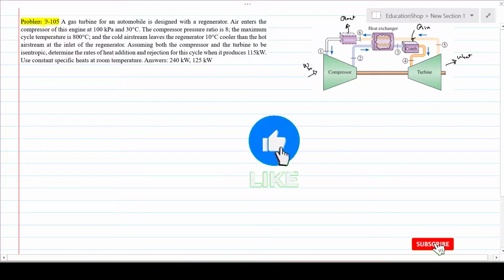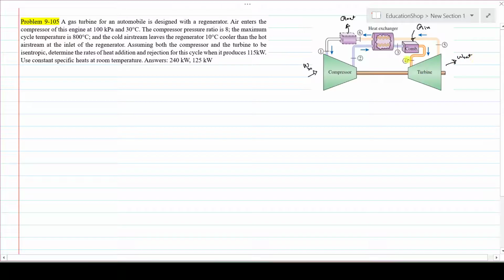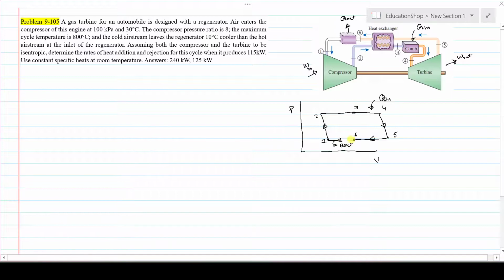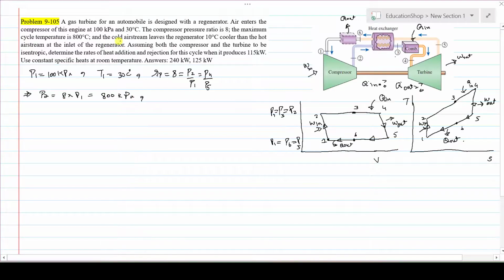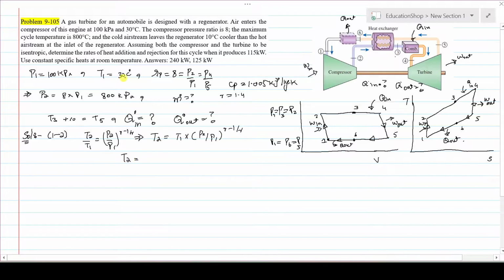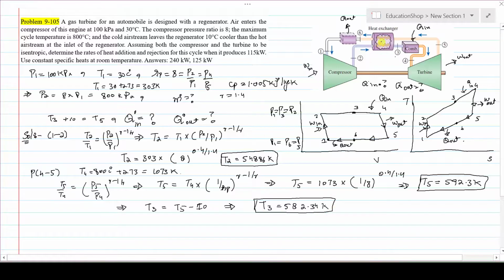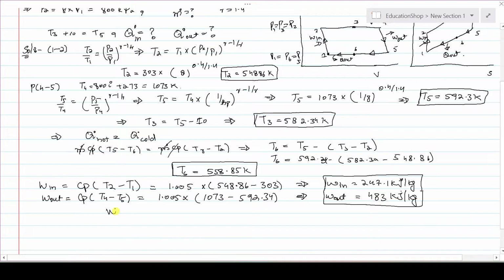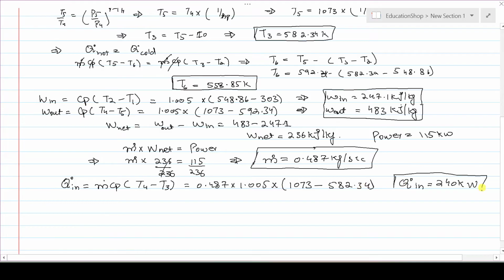Regenerative Brayton Cycle Solved | Problem 9-105 | Heat Addition & Rejection | Cengel Thermo 9th Ed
Problem 9-105 A gas turbine for an automobile is designed with a regenerator. Air enters the compressor of this engine at 100 kPa and 30°C. The compressor pressure ratio is 8; the maximum cycle temperature is 800°C; and the cold airstream leaves the regenerator 10°C cooler than the hot airstream at the inlet of the regenerator. Assuming both the compressor and the turbine to be isentropic, determine the rates of heat addition and rejection for this cycle when it produces 115kW. Use constant specific heats at room temperature. Answers: 240 kW, 125 kW

Welcome to Education Shop! In this video, we dive into solving Problem 9-105 from Thermodynamics: An Engineering Approach by **Yunus A. Cengel (9th Edition)*—focusing on a regenerative Brayton cycle used in a gas turbine engine for an automobile.

🧠 Problem Summary:

Air enters the compressor at:
• Pressure (P₁) = 100 kPa
• Temperature (T₁) = 30°C = 303 K

Pressure Ratio = 8

Maximum Cycle Temperature (T₃) = 800°C = 1073 K

Regenerator effectiveness results in air exiting 10°C cooler than the turbine exhaust

Isentropic processes in both compressor and turbine

Net Power Output: 115 kW

Use constant specific heats at room temperature

📌 What You'll Learn in This Lecture:

How to analyze a Brayton cycle with regeneration

Step-by-step calculation of:
• Heat added
• Heat rejected
• Temperature after each stage
• Energy flow across regenerator

Use of isentropic relations and energy balance

📊 Final Answers:

✅ Heat Added (Q_in) = 240 kW

❌ Heat Rejected (Q_out) = 125 kW

GATE / FE / PE / Thermodynamics exam preparation

Anyone learning gas turbine systems, regeneration, or power cycles

📚 Book Reference:
Thermodynamics: An Engineering Approach by Cengel & Boles (9th Edition)